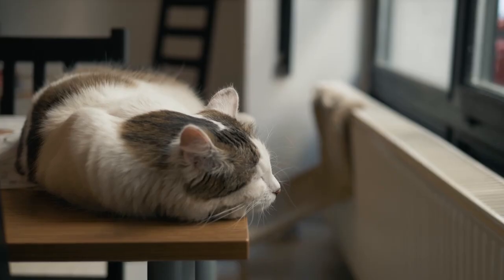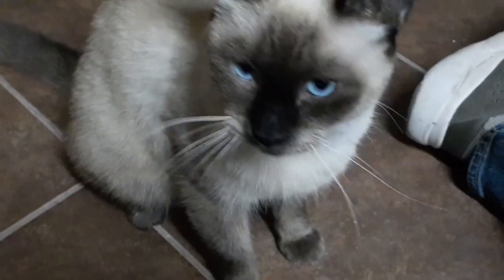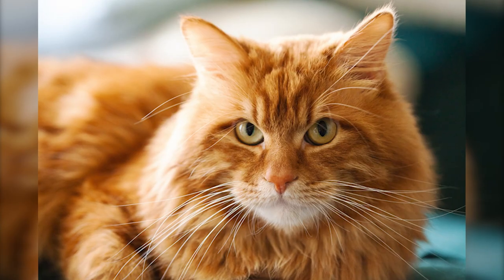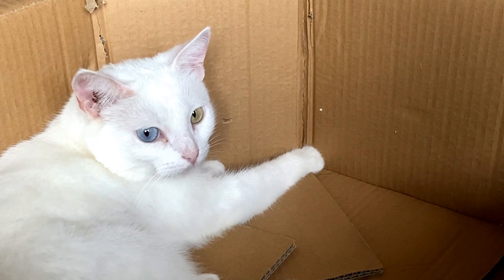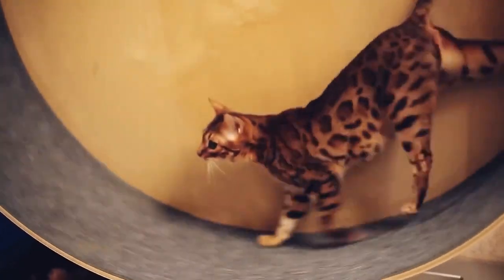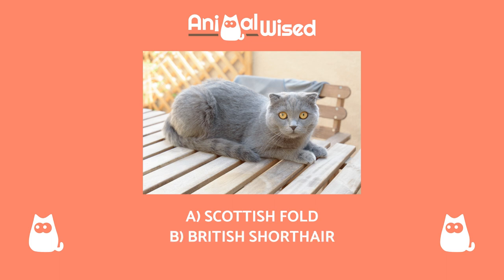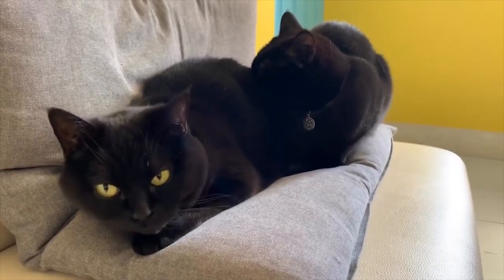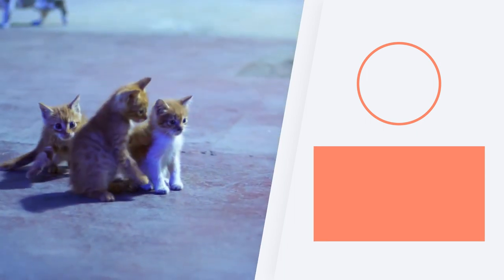GUESS the CAT BREED by the PHOTO 🐱 Do You Know Them ALL? ✅❌ Game/Quiz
🐈 Do you think you are an expert on cats? Do you like quiz and guessing games? Do you think you can guess the cat breed by the photo? In this AnimalWised video, we are going to put you to the test: you have to guess the breed of cat from their photo alone. We are going to let you see some pictures of cats and you will have to guess what breed they are. If you're ready, pat close attention to the pictures and see how many cat breeds you get right!